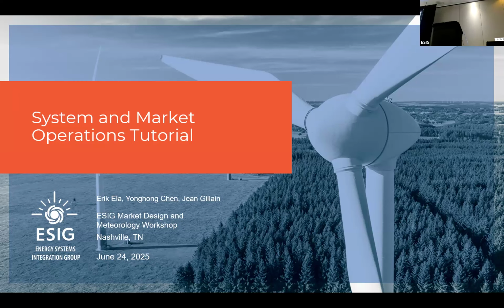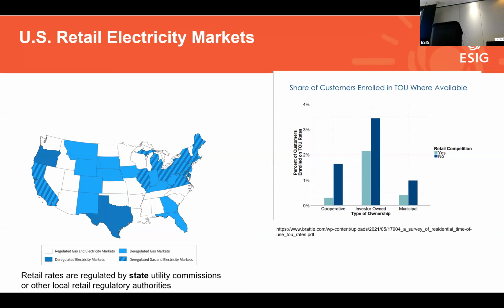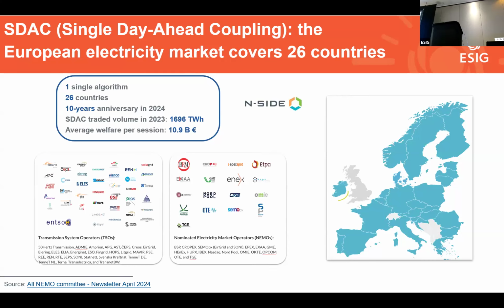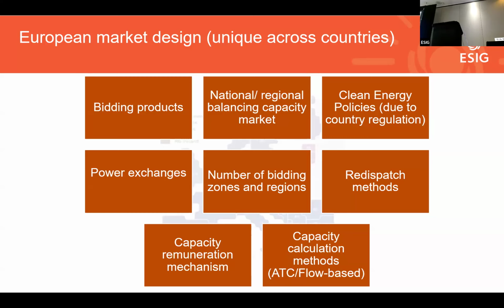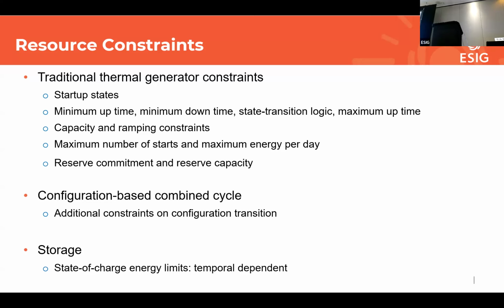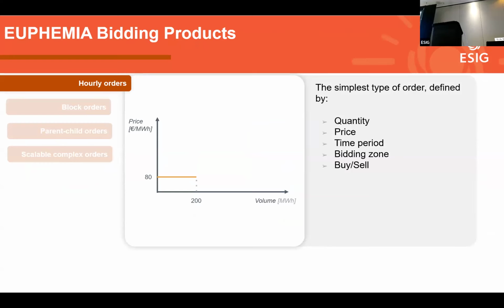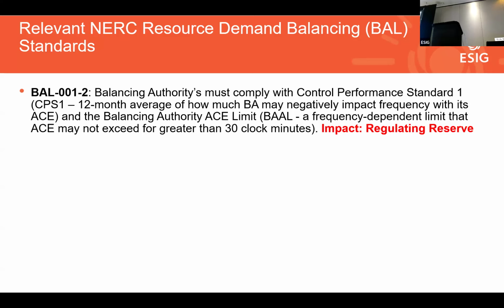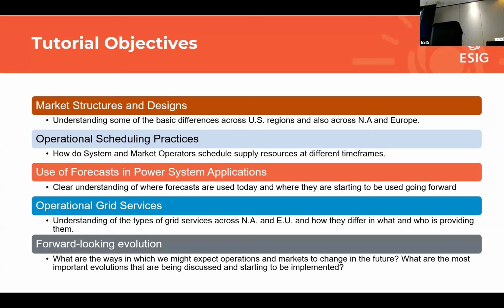2025 Forecasting/Markets Workshop: Tutorial - System Operations in the US and Europe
The Tutorial covers the following topics:

Overview of Information Flow and Decision-making in Typical Grid Operation Environments
Overview of Market Operations Processes
Sensitivity of Operation/Markets to Meteorological and Other Information

Speakers include:

Erik Ela, Director of System Operation and Electricity Markets, ESIG
Yonghong Chen, Chief Scientist, Grid Planning and Analysis Center, NREL
Jean Gillain, Business Development Manager – APAC & ME, N-SIDE